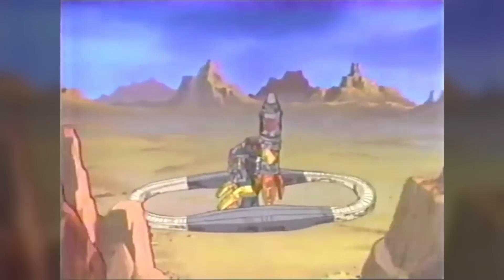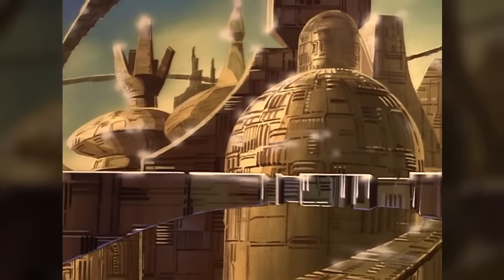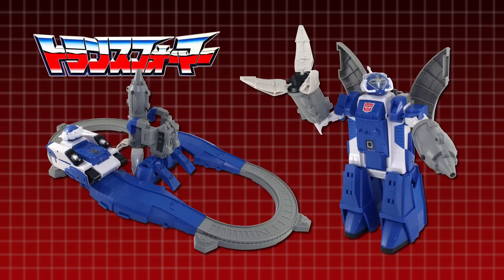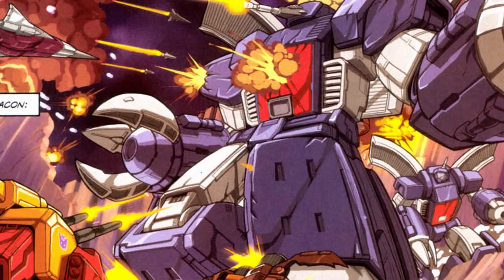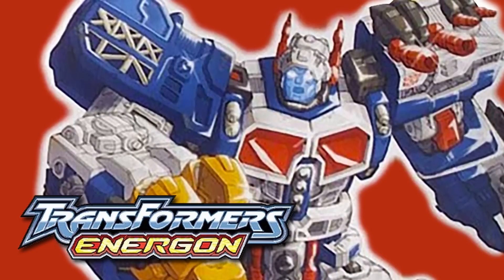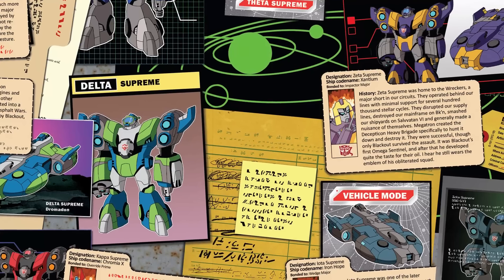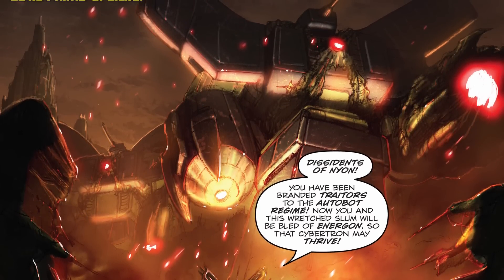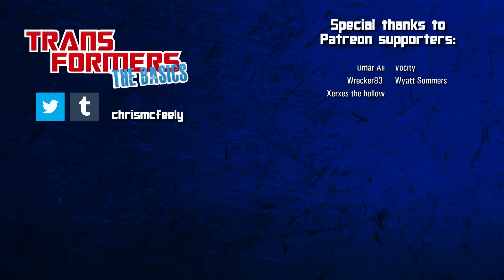TRANSFORMERS: THE BASICS on the OMEGA SENTINELS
Unfortunately for the Decepticons, the gigantic Autobot Omega Supreme isn't the only one of his kind! This week, it's The Basics on Cybertron's gigantic, ancient protectors, the Guardian Robots - aka, the OMEGA SENTINELS!